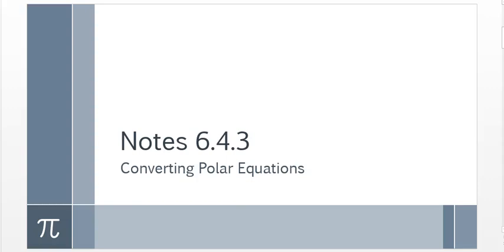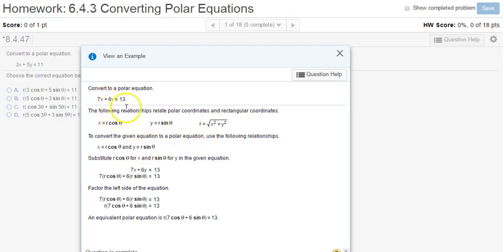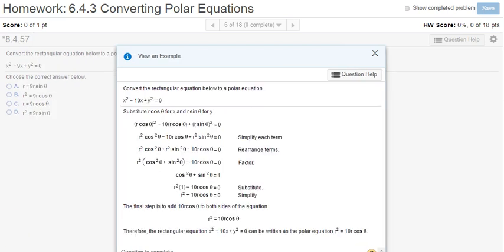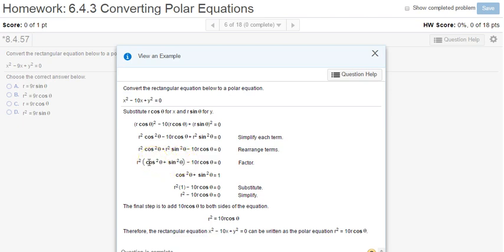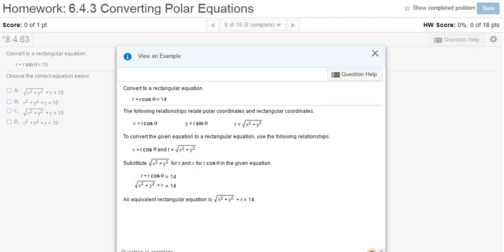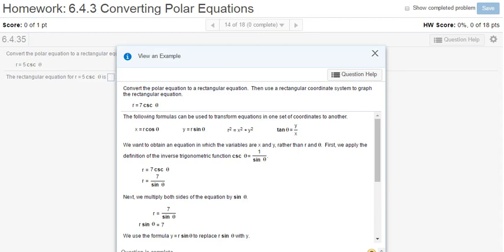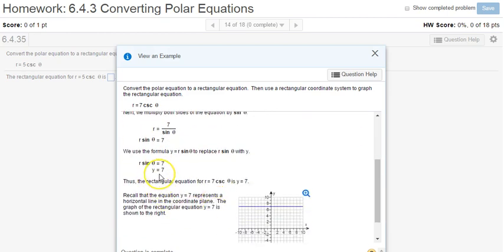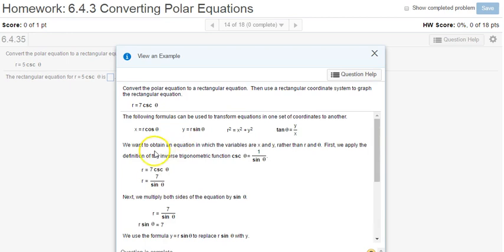6.4.3 Converting Polar Equations